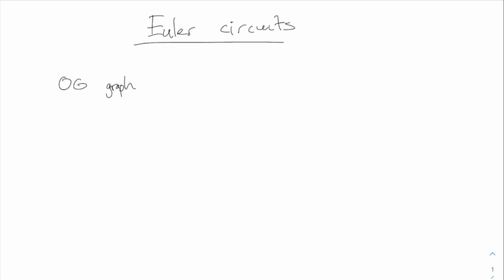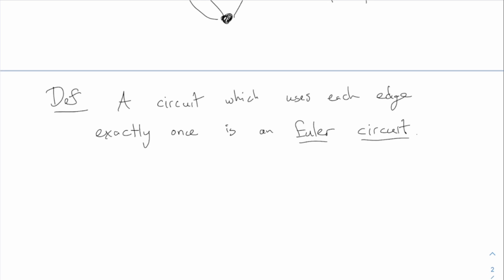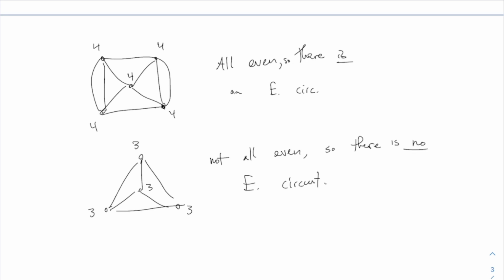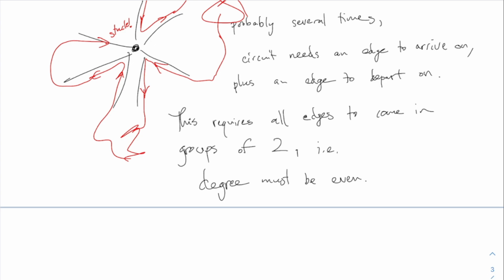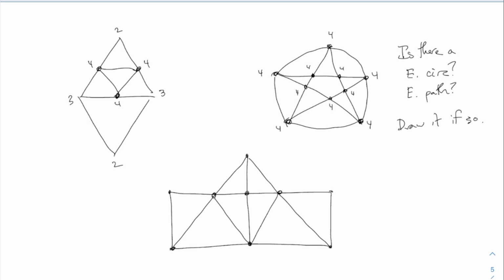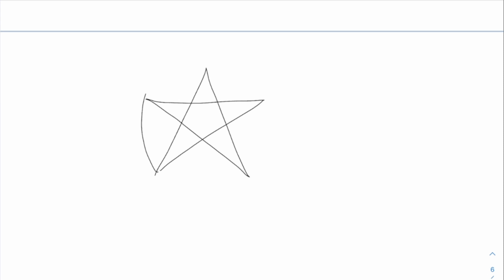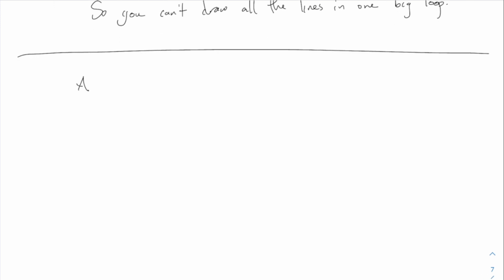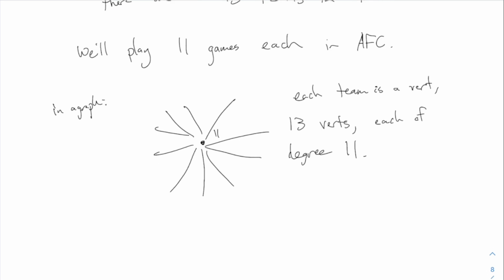Math Explorations, ep15: Euler circuits & paths (Apr 11, 2023)